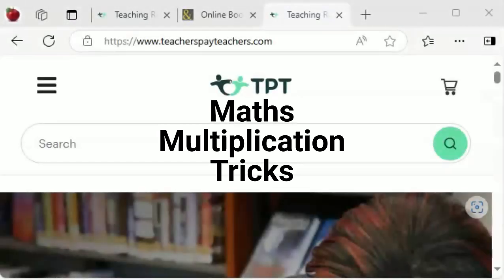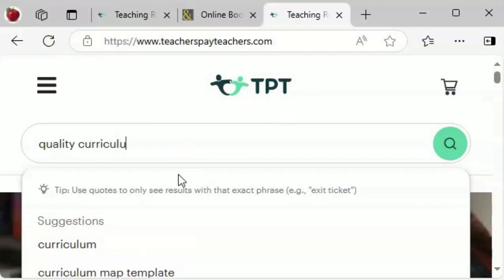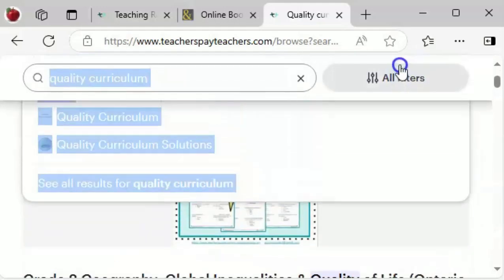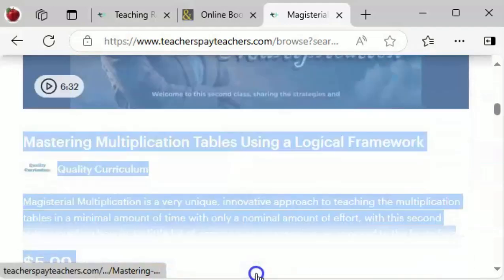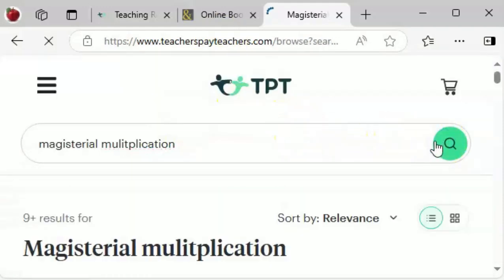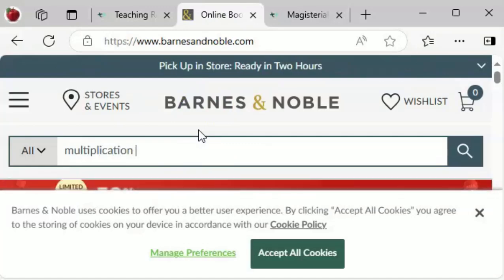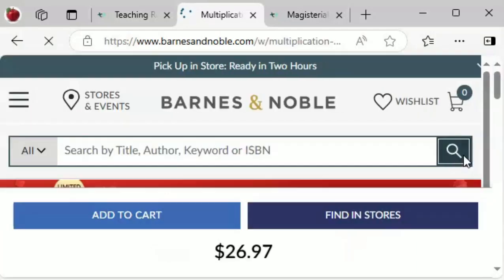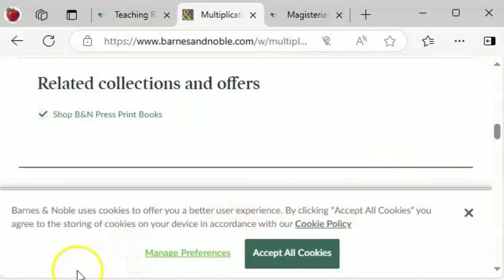Maths Multiplication Tricks: Where to Find Them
These tricks make each and every product within any given multiplication table automatically and instantaneously self-evident all at once.